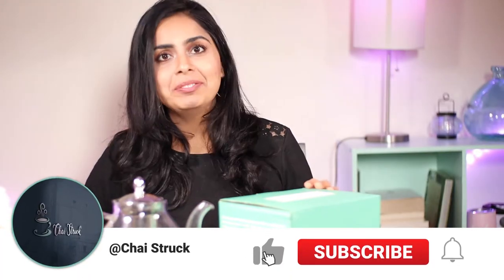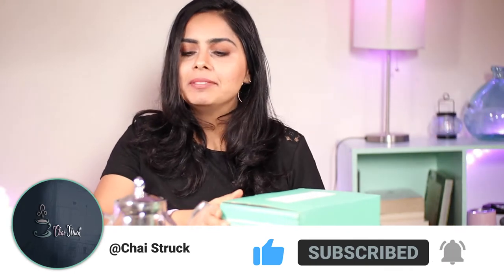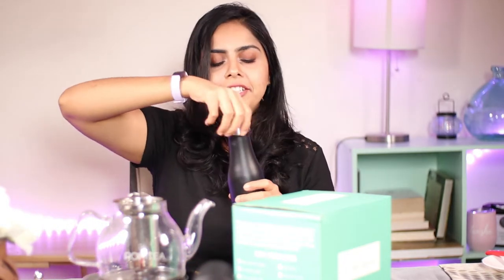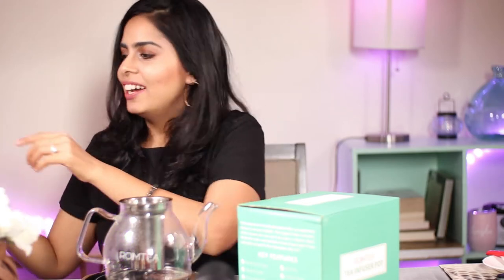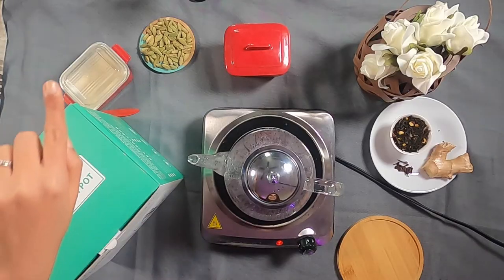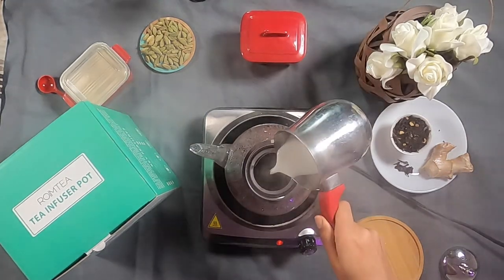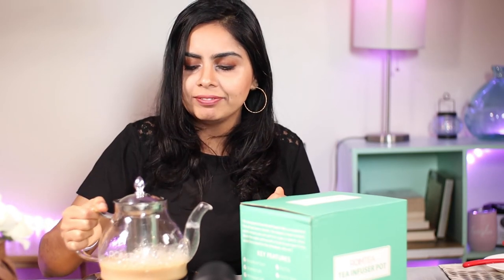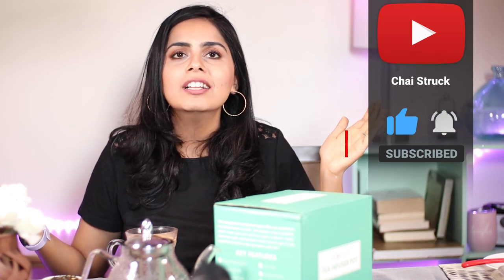Teapot Review I Roimtea Teapot I Ft Tanisha I Making Chai in a Glass Teapot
Hey Chai Squad!

We were gifted this glass teapot by Roimtea for review. Here is the amazon link for it if you want to get your hands on it as well.

We hope you enjoyed this review video, I personally now have THREE teapots in my collection...one pink, and two glass. How many do you have?

Make sure to checkout our channel for all things chai and let us know any topics you'd like us to cover. See you all with another video very soon!

P.s The masala chai recipe mentioned will be out soon!!